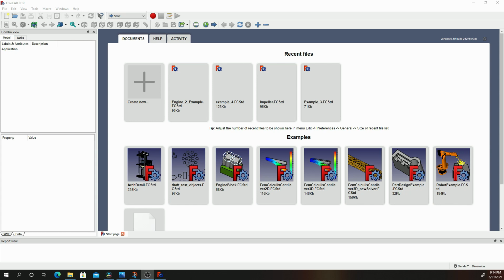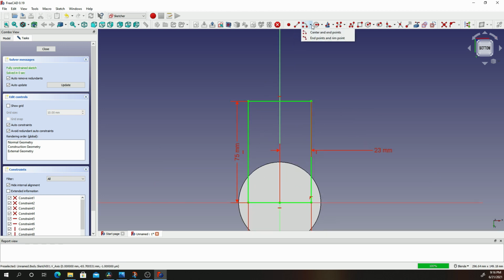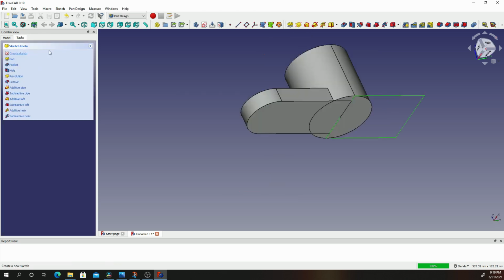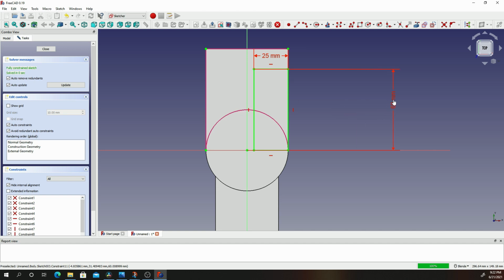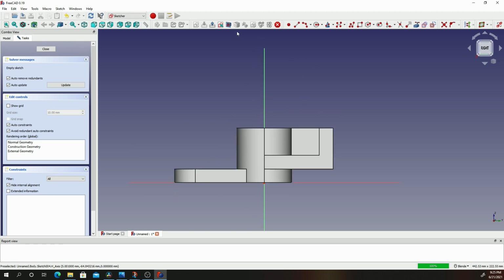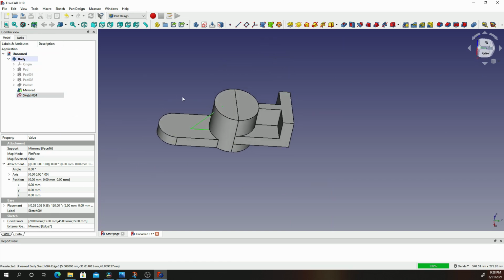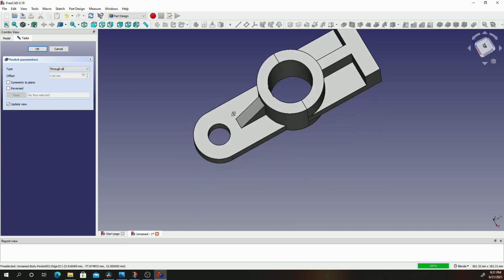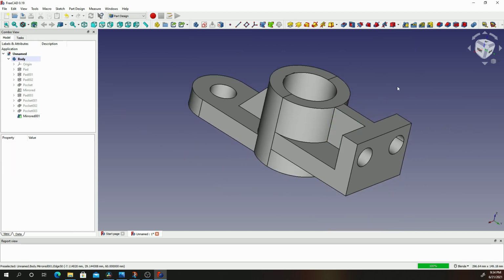FreeCAD Isometric Drawing - Mechanical Engine Joint (Example Two)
In this example we learn how to draw isometric 3D objects in FreeCAD.